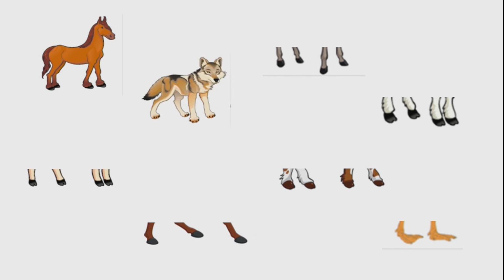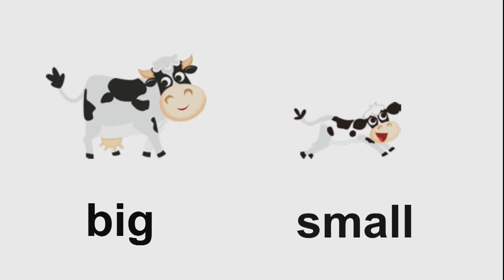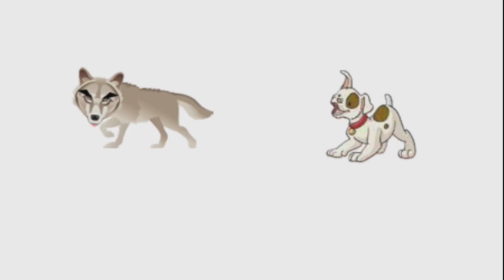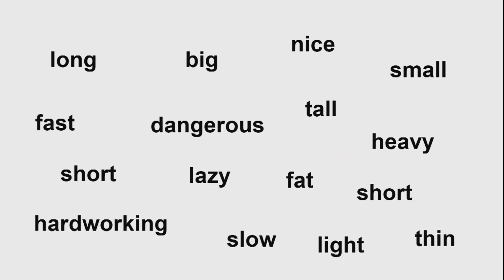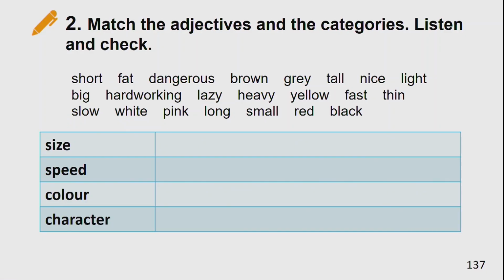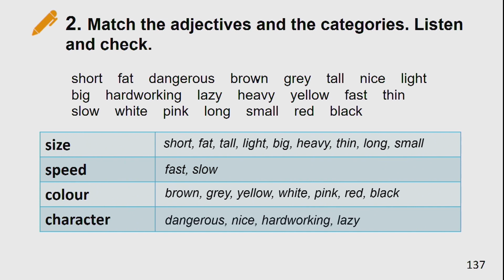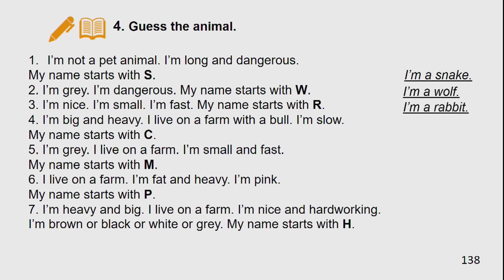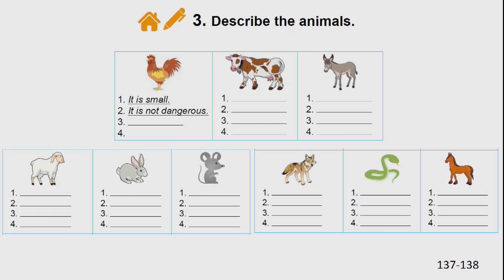Англис тили мугалимдери үчүн методикалык сессиялар 3 класс, 8 сабак